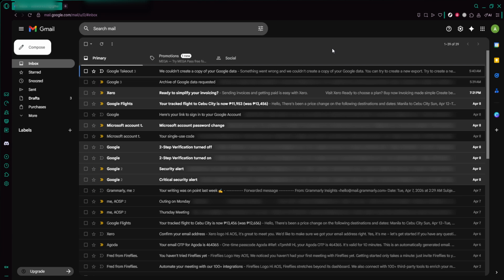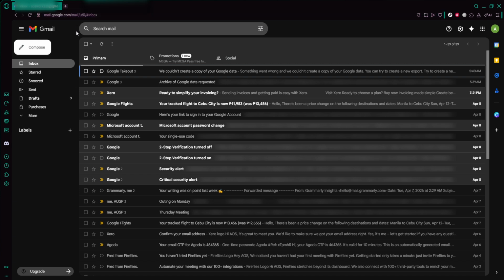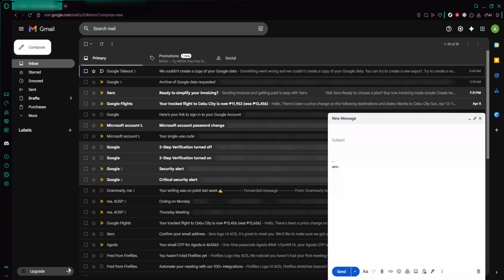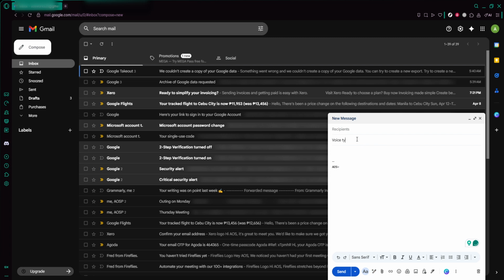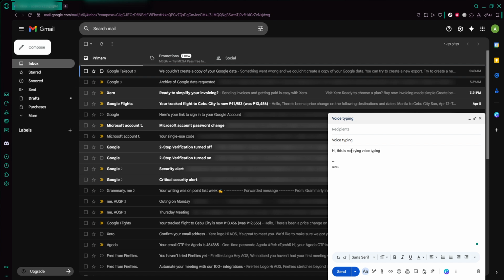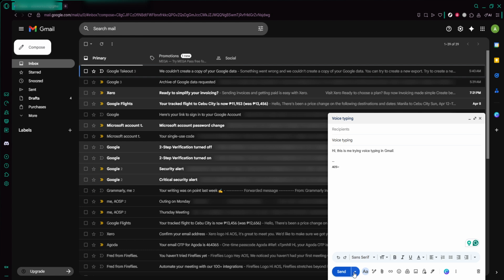How to Type Email Using Voice in Gmail (Quick Guide)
In this informative tutorial, we'll guide you step-by-step on how to type your emails using voice in Gmail. This method not only saves time but also enhances your productivity by allowing you to dictate your messages easily. Discover how to set up voice typing and make sending emails more efficient.

By the end of this video, you'll have a clear understanding of how to use voice typing in Gmail and be able to incorporate this feature into your daily email routine. Watch till the end to unlock the full potential of voice commands in your email workflow.